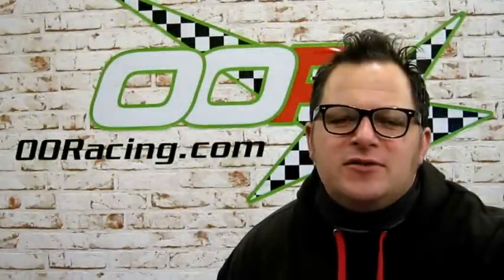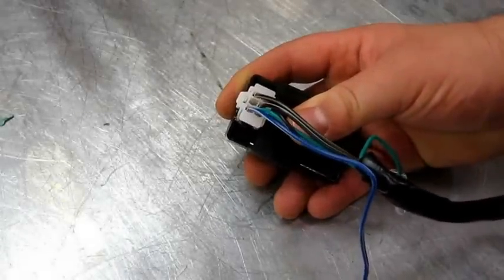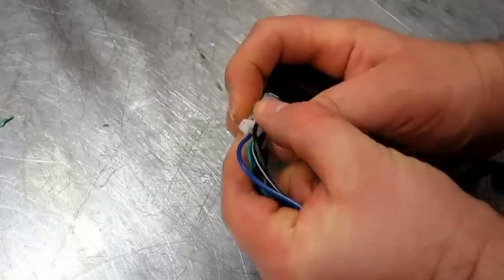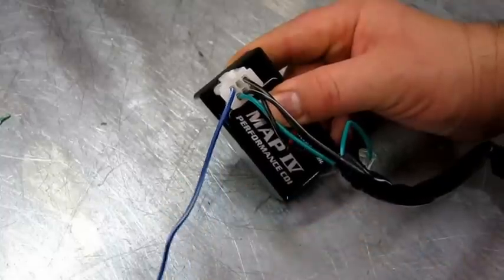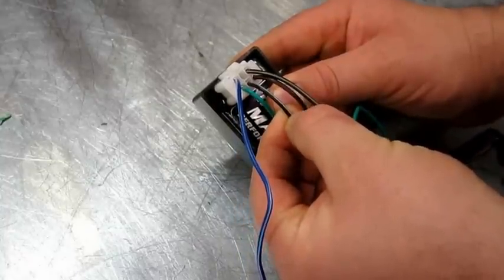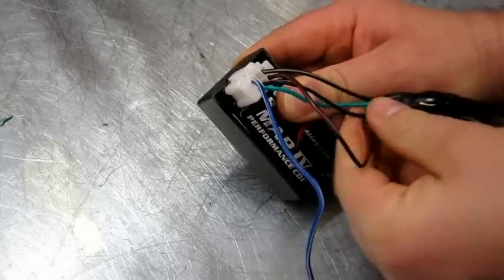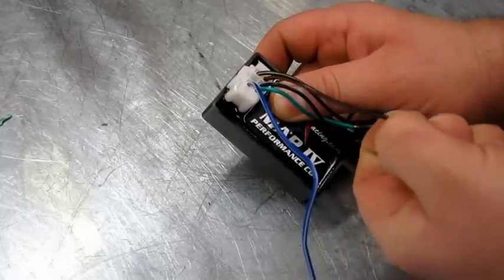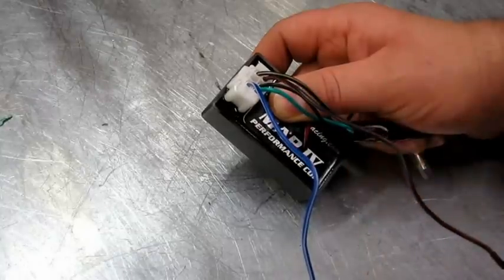CDI Converting from 5 pin to 4 pin DC OORacing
Tutorial guide on converting 5 pin AC CDI to a 4 pin DC CDI